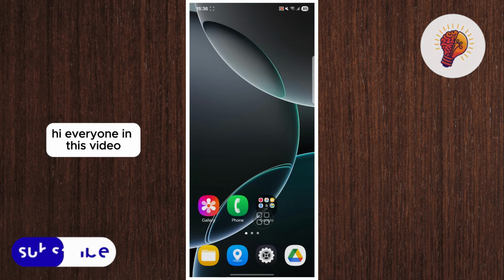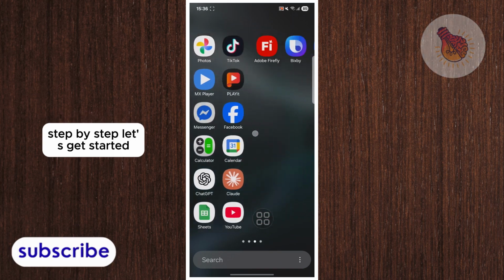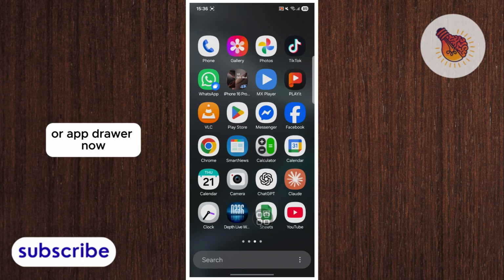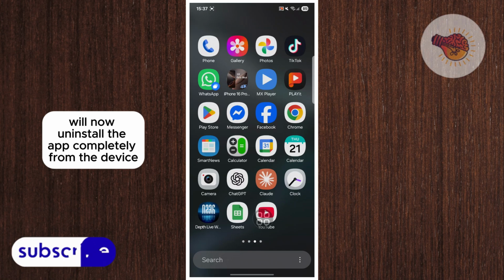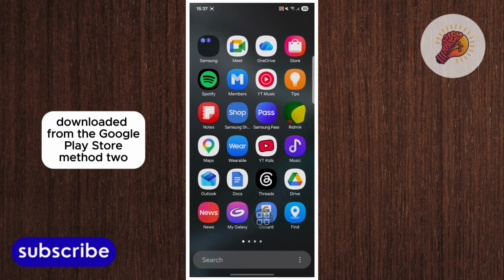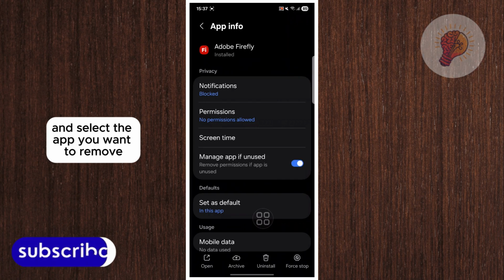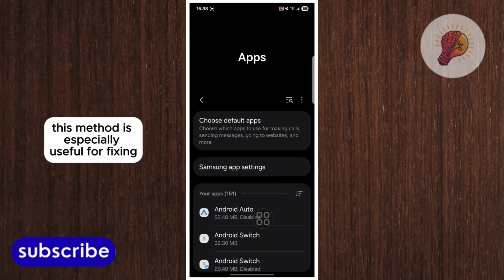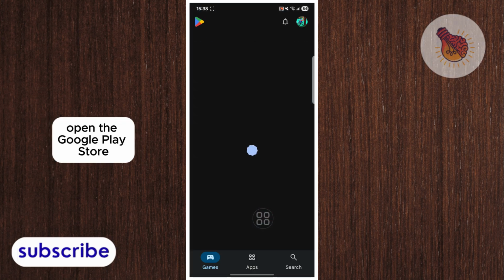Samsung Phone Apps Not Deleting? Fix & Remove Them Fast (2026 Update Guide)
Are you struggling with apps that won’t delete on your Samsung phone? In this 2026 updated guide, you’ll learn simple and effective methods to uninstall stubborn apps that refuse to go away. Whether the uninstall button is missing, greyed out, or the app keeps reinstalling itself, this video shows you step-by-step solutions to fix the problem fast.

We cover multiple methods including removing apps from the home screen, using Samsung settings, and uninstalling through the Google Play Store. These proven fixes will help you take full control of your device storage and remove unwanted apps safely in just minutes.

Watch till the end to completely fix Samsung app uninstall issues!